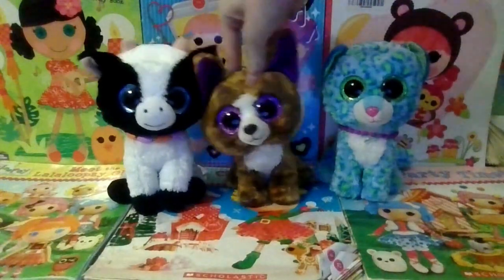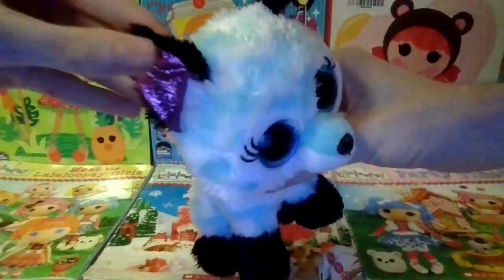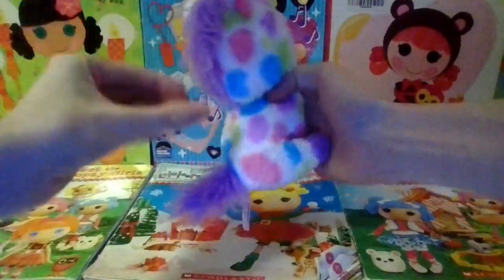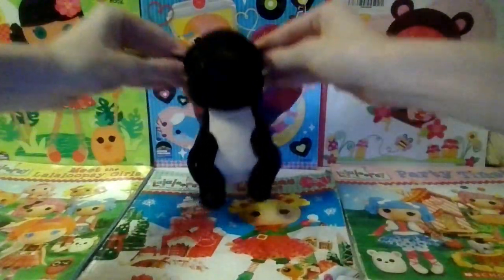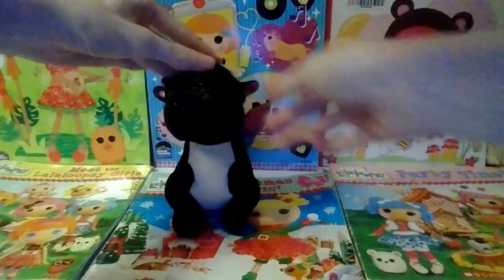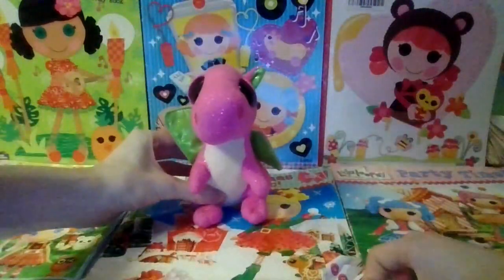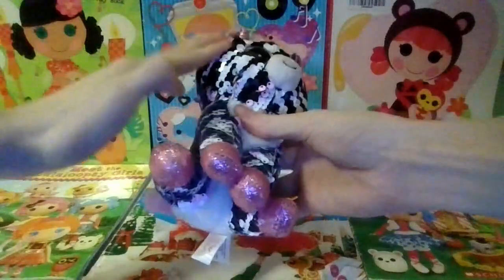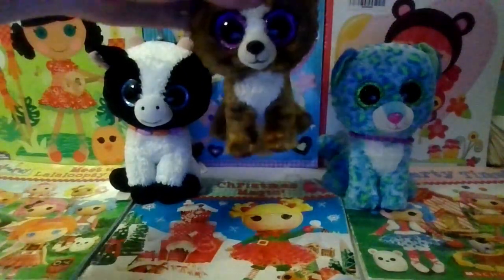Another Beanie Boo Haul Again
A couple days ago I got seven new Beanie Boos who are Atlas, Wishful, Bella, Anora, Darla, Stuart and Zoey (Flippable)